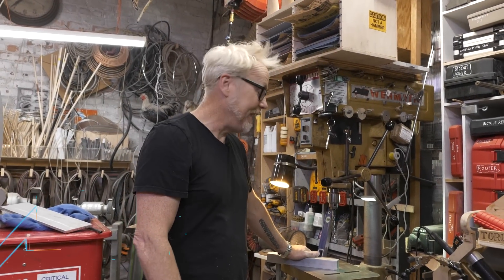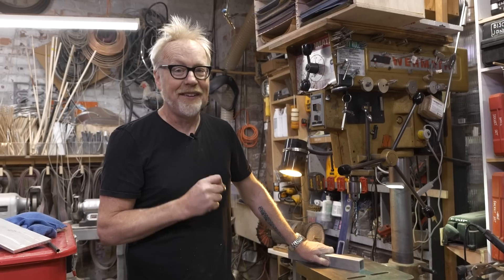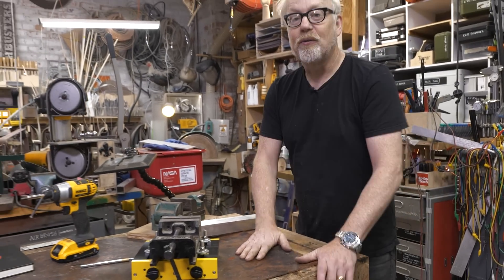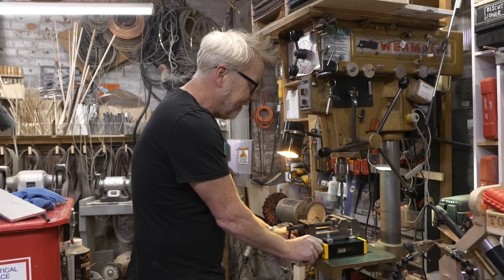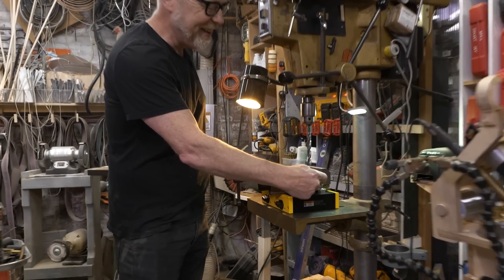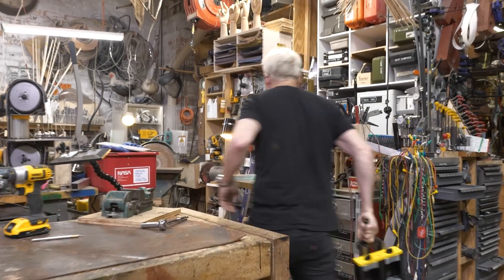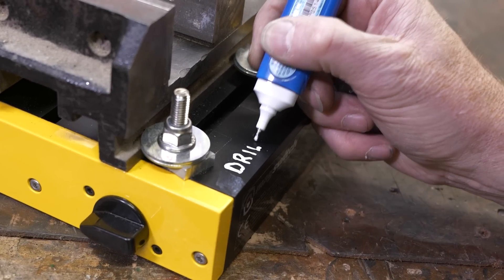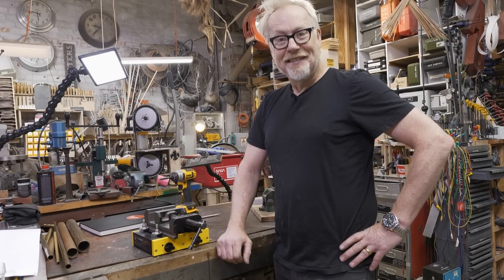Show and Tell: Magswitch Drill Press Vise Mount!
This drill press vice mount, which was sent for the purposes of review, will be going on sale this week, and you can get an additional 10% off your entire purchase with code "Tested" at checkout.

Adam gets a new upgrade for his drill press: Magswitch's new vise mount that lets him quickly position and hold a vise in place on his cast iron drill press table without using any clamps. As one of Adam's most-used tools in the shop, the drill press benefits greatly from a sturdy vise when using long drill bits on big pieces of metal. And this magnetic vise mount makes sure that vise isn't budging during any drilling operations.